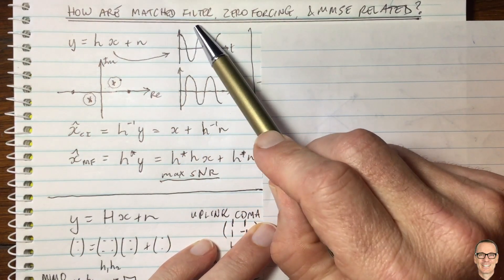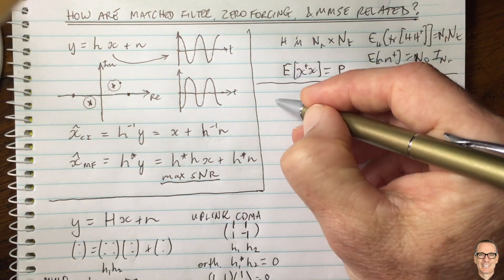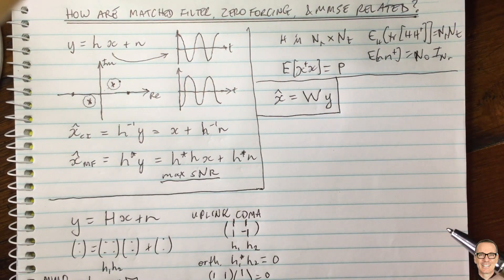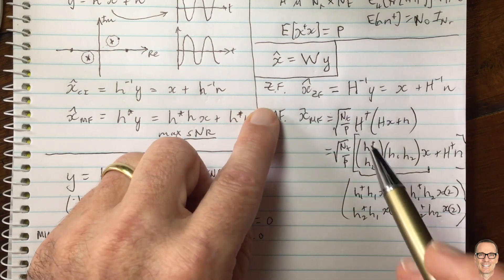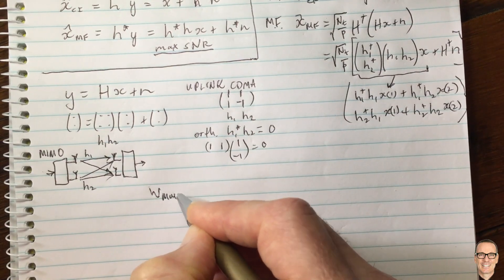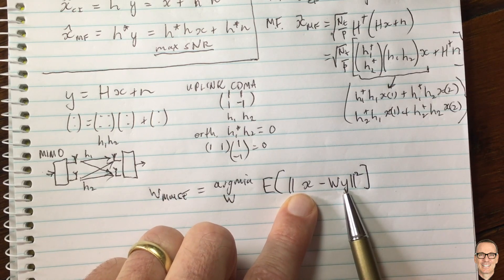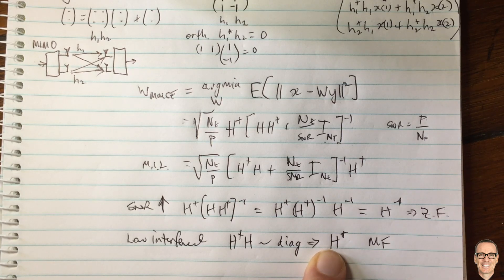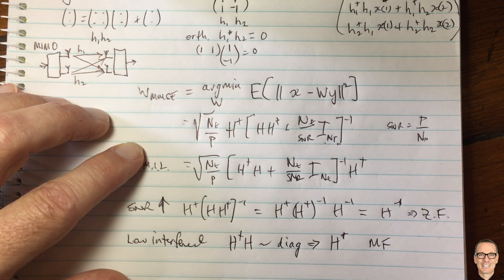How are Matched Filter (MF), Zero Forcing (ZF), and MMSE Related?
Explains the relationships between the Matched Filter (MF), the Zero Forcing (ZF) receiver, and the Minimum Mean Square Error (MMSE) Receivers, using a digital communications example.

For the introductory material leading into this video (on the left hand side of the screen) see the following two videos:

* Note that I made a "typo" at the 10:45 mark, where I had a brain fade and said that (AB)^(-1) equaled B^(-1) x A^(-1) ... of course this would be true if they were transposes, instead of -1 powers. Anyway, it's not a big deal, since the end result was the same: namely that the scenario in question converged to the Zero Forcing solution. I've fixed it up in this summary sheet

The equations in this video are given in the following paper, and the references therein: M.R. McKay, I.B. Collings and A.M. Tulino, "Achievable Sum Rate of MIMO MMSE Receivers: A General Analytic Framework", IEEE Trans. Information Theory, Vol. 57, No. 11, pp. 396-410, January 2010.